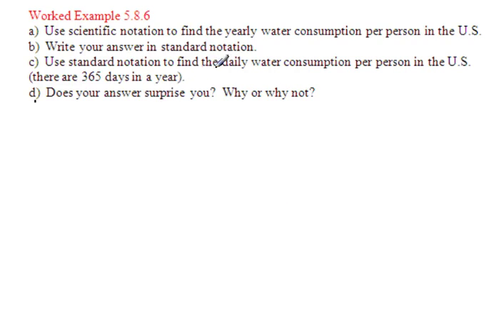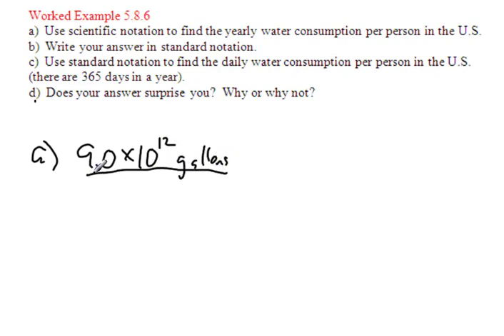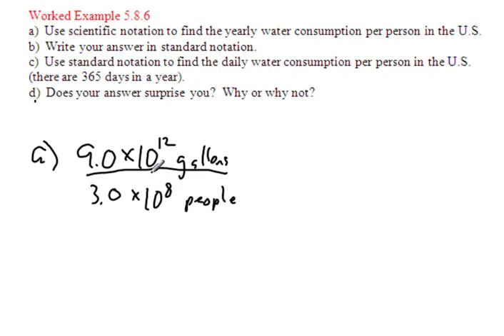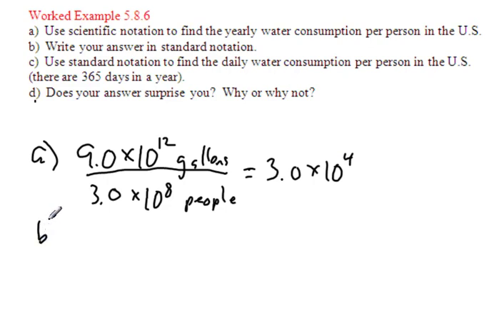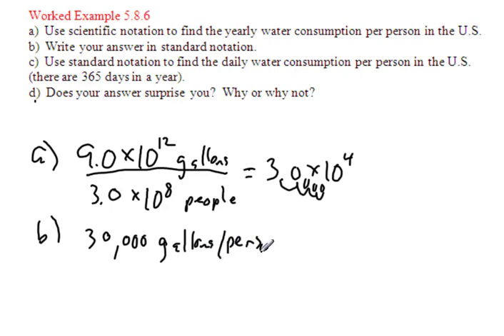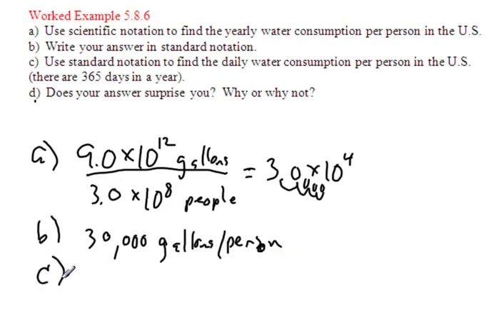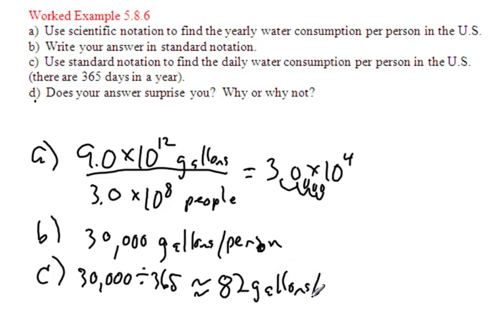5 8 6